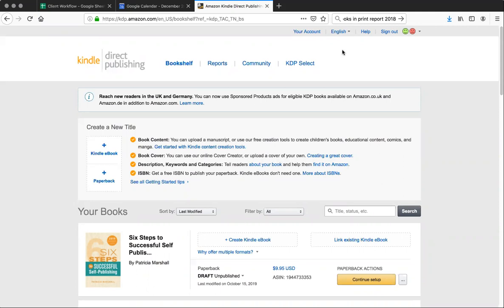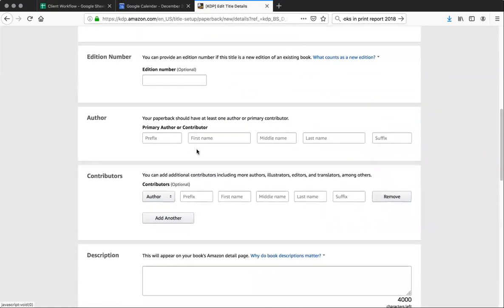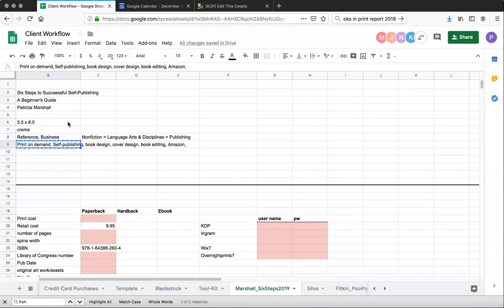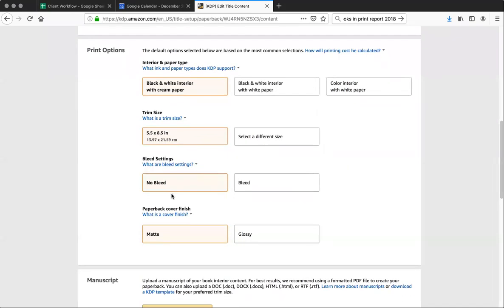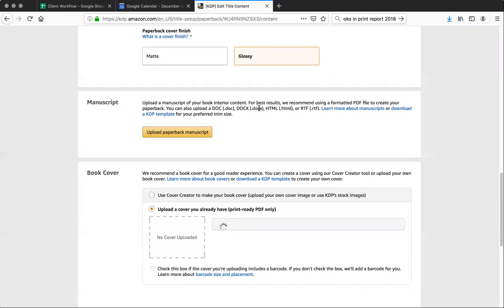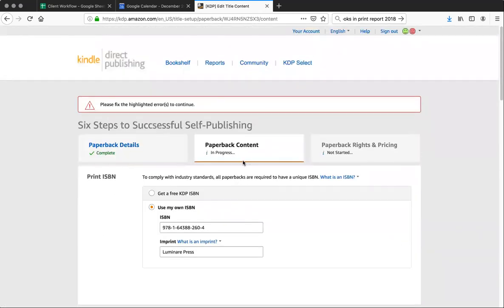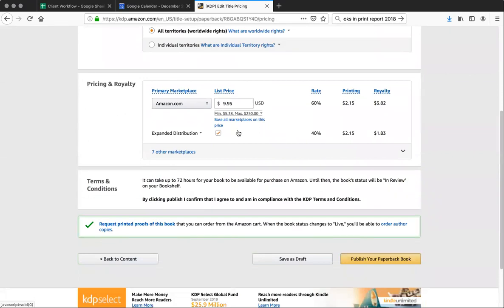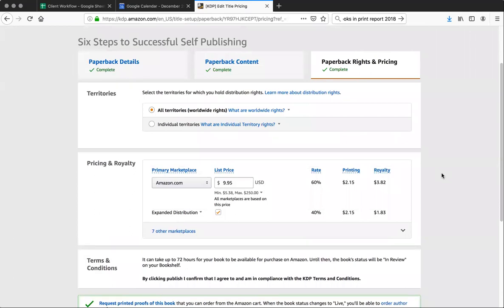Upload Book Files To KDP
Step-by-Step guide for how to upload your book files to KDP for print and distribution